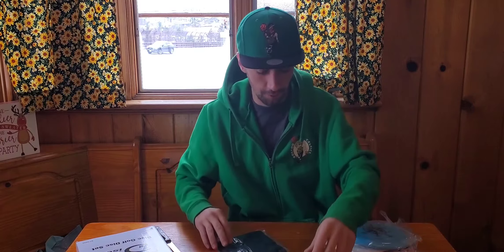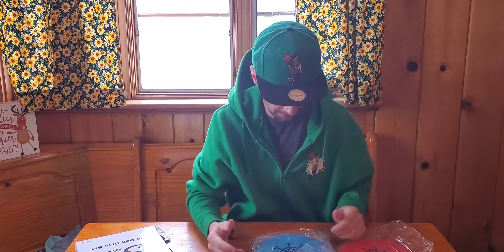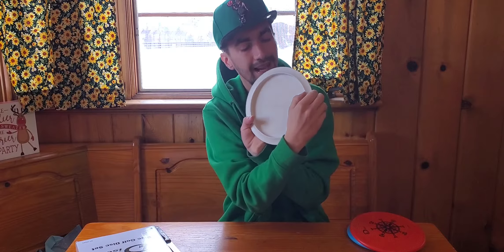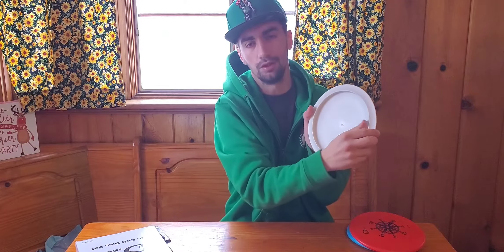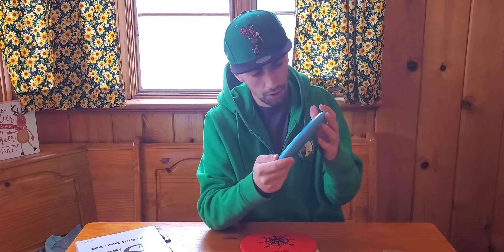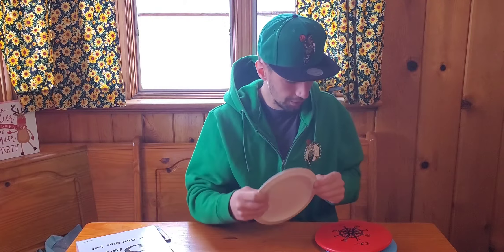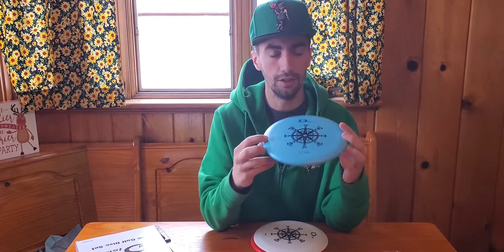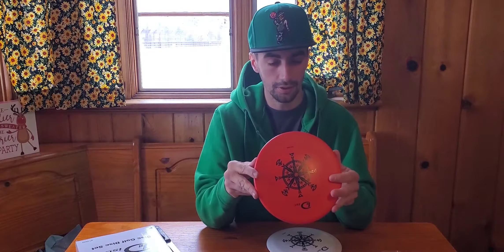I Bought the CHEAPEST SET of Discs on AMAZON (Review) Pt.1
This is Part 1 of a [2 Part] Series I am Doing this week. I bought the Cheapest Set of Disc Golf Discs I could find on Amazon... & This is what happen...

Part 1 Is a review and breakdown of the discs!